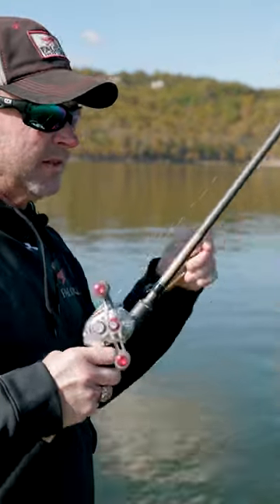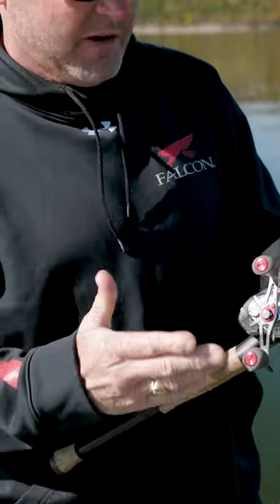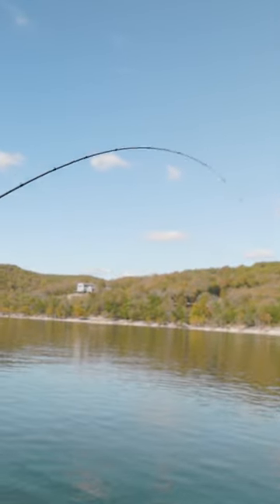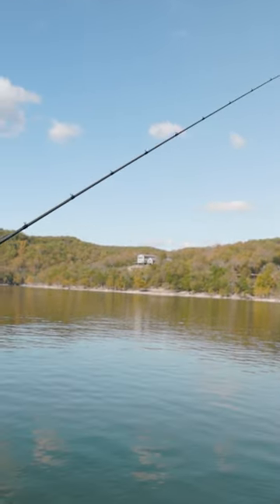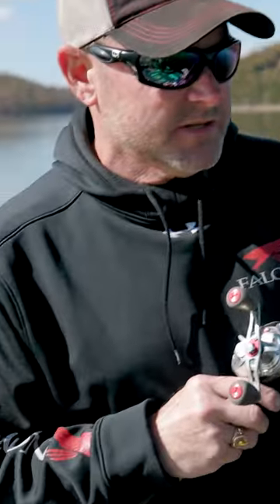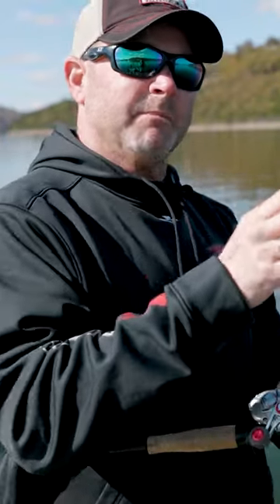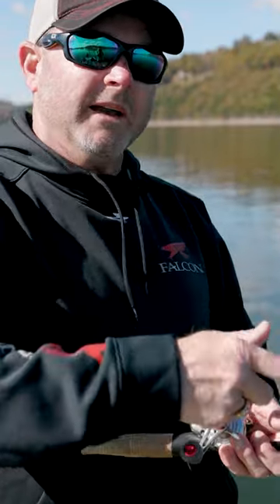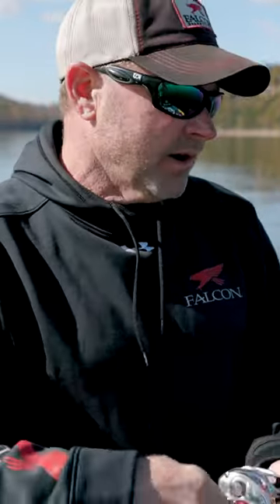Picking the RIGHT Jig Rod (MLF Pro Mike McClelland)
Picking the RIGHT Jig Rod (MLF Pro Mike McClelland) - Mike shares what he looks for in a Falcon jig rod depending on size of jig you are fishing.

JIG RODS:
Cara Swimjig (CC-5-172SJ) -

FULL EPISODE:
The Technique Series: "Fall Jig Fishing" ft. Mike McClelland